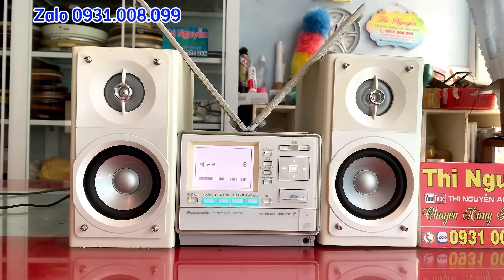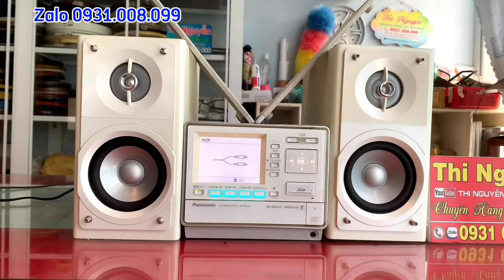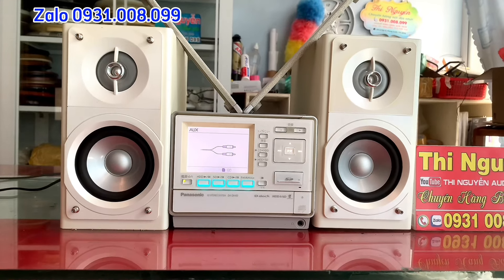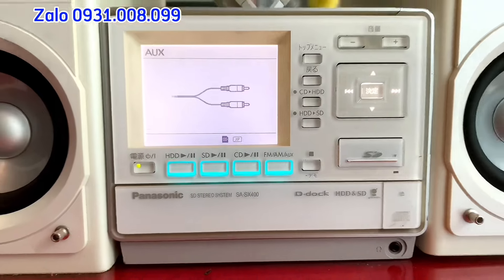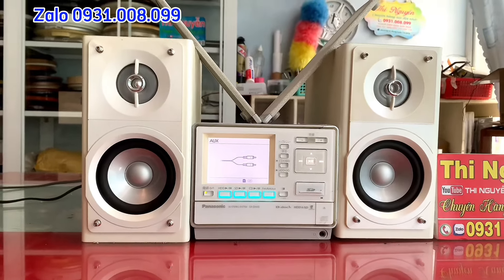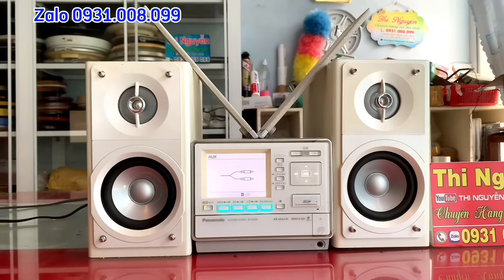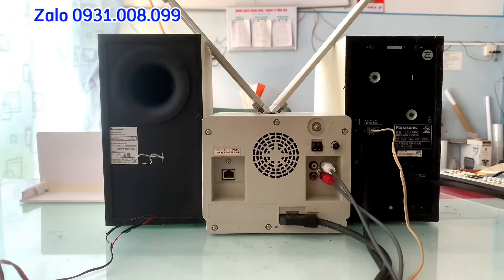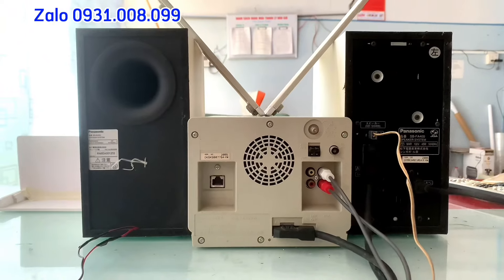Giá 1tr6,ck đủ tặng điều khiển chỉnh bass treb📌PANASONIC SX400 có hdd ổ cứng lưu tầm 40.000 bài hát